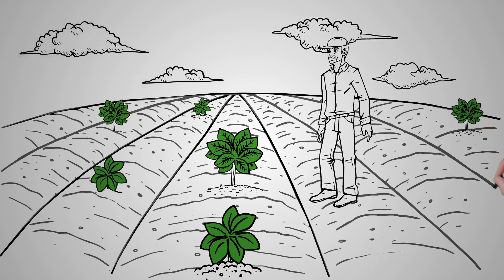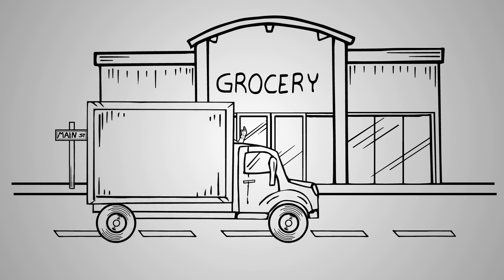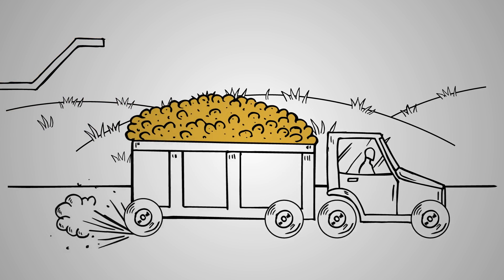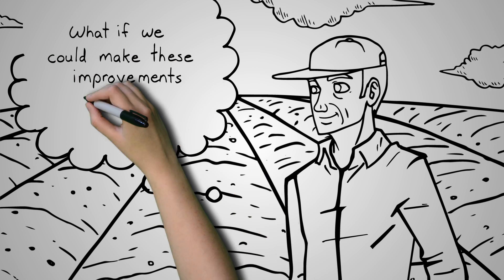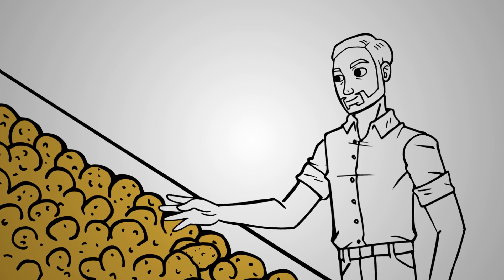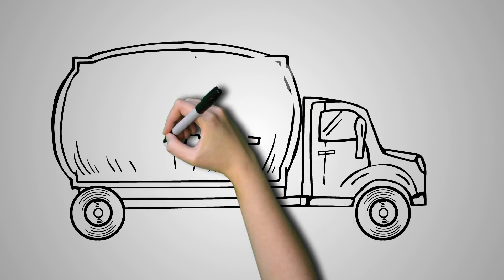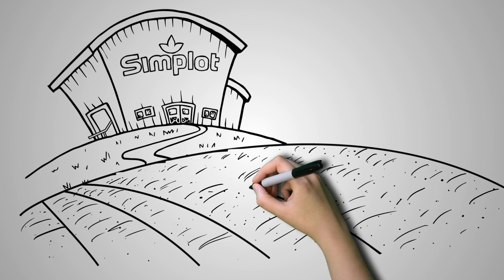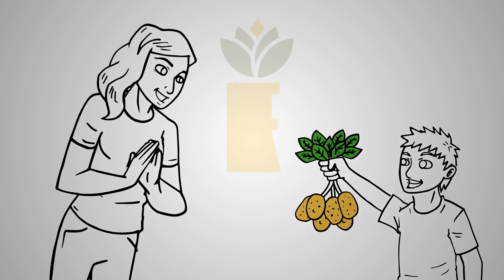Introducing Innate™ Technology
The J.R. Simplot Company is driven by its core values; passion for people, respect for resources, and spirit of innovation.

Innate™ plant technology is carrying these values forward by harnessing the benefits of responsible biotechnology to make new, better and healthier foods for the world’s consumers.

Simplot is petitioning for non-regulated status for improved versions of existing potato varieties created through a proprietary biotechnology process called Innate™.

The technique works with the potato’s own DNA to achieve desirable traits without incorporating any foreign genes.

These potatoes pose no environmental risk, create no harm to other species, and grow just like conventional potatoes in extensive field tests.